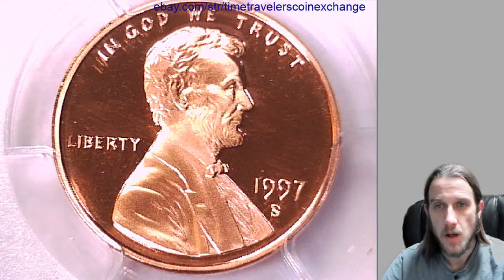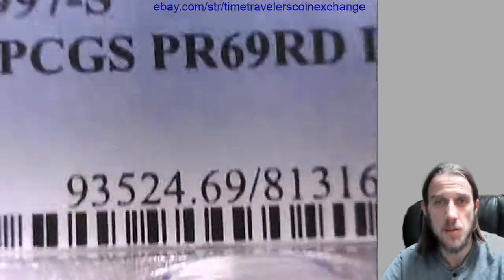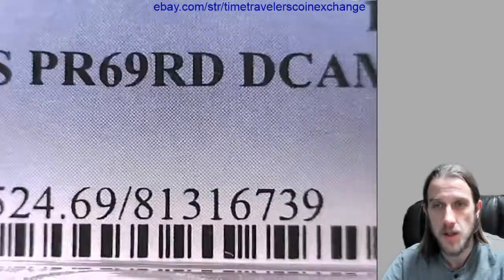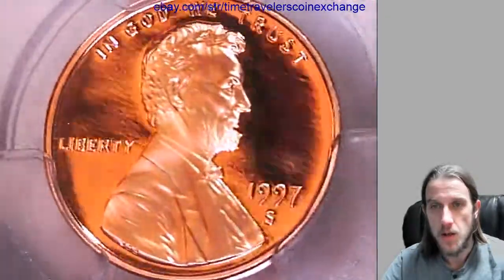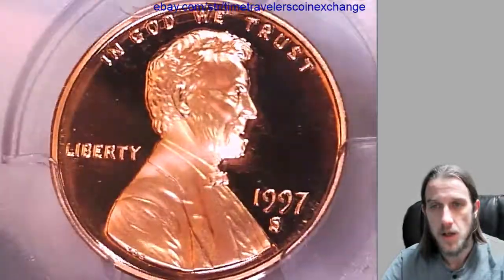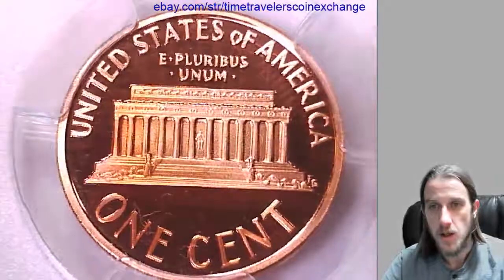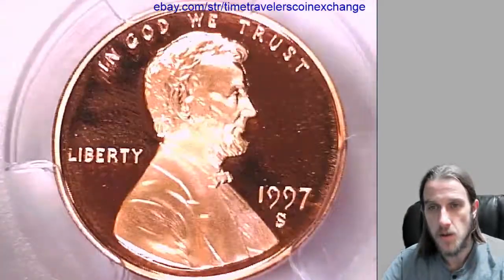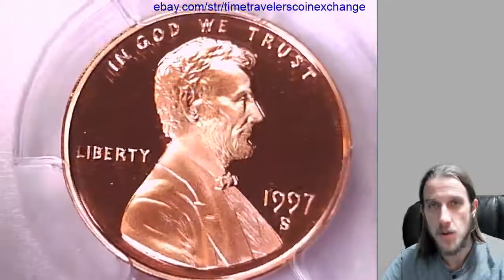Coin Video of 1997 S Lincoln Memorial Cent Graded by PCGS PR 69 RD DCAM 81316739 Video